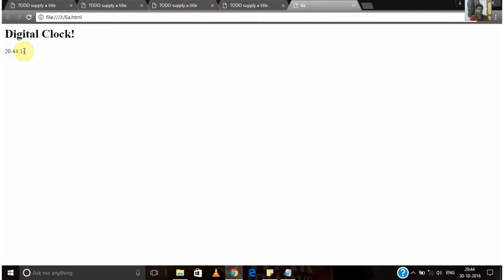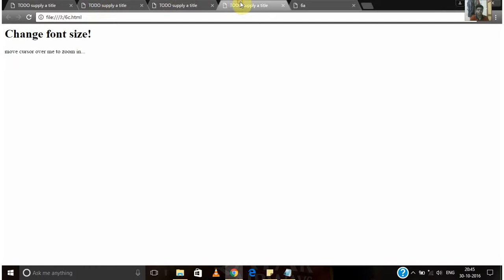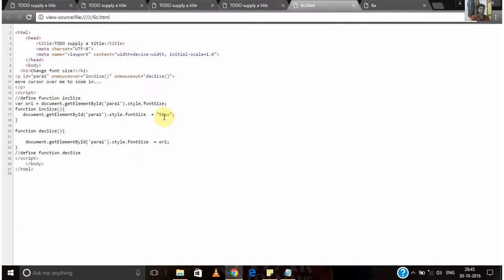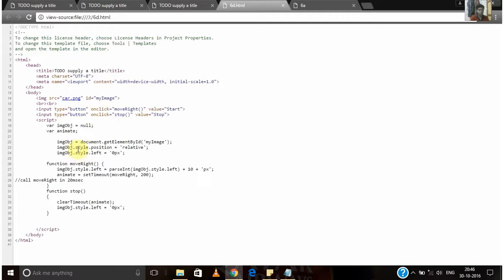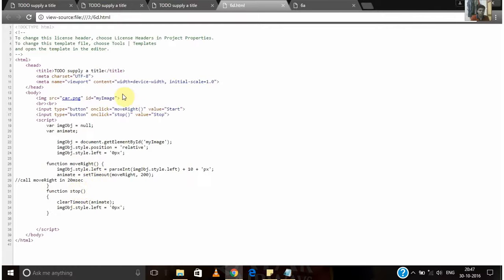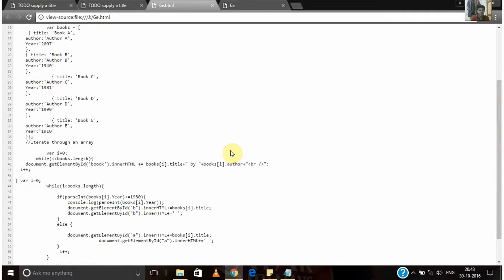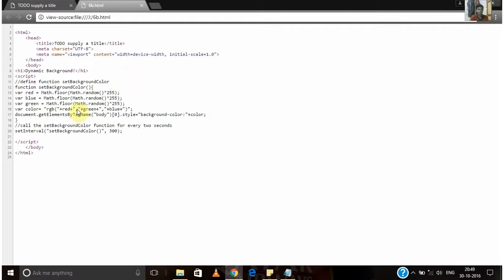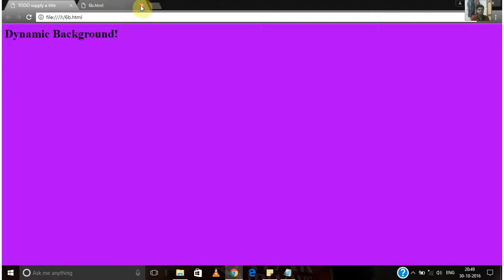web 6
javascript .